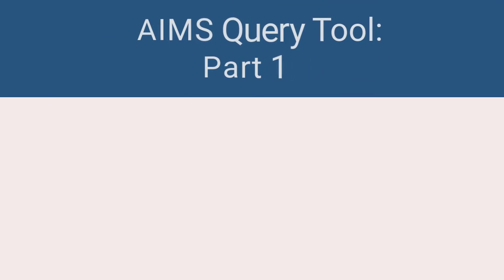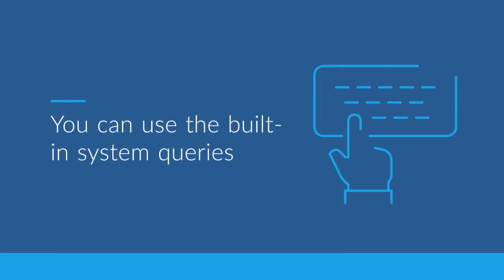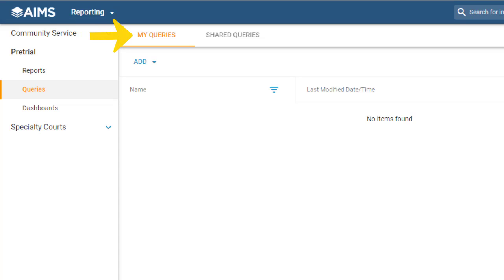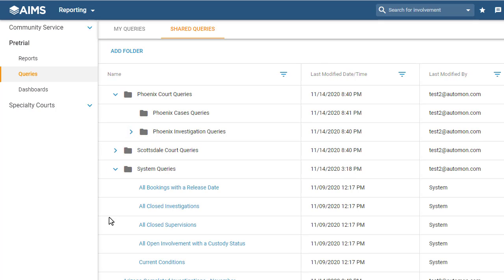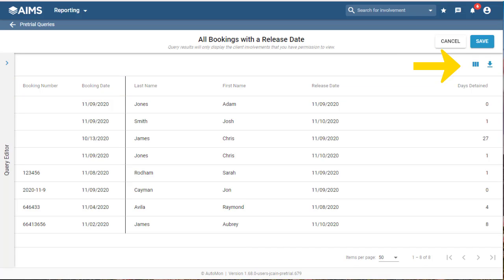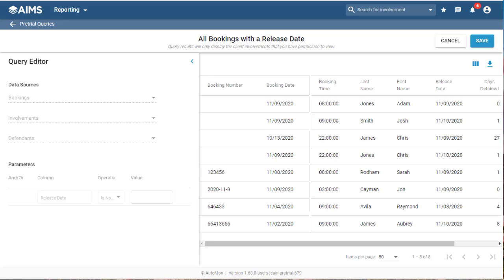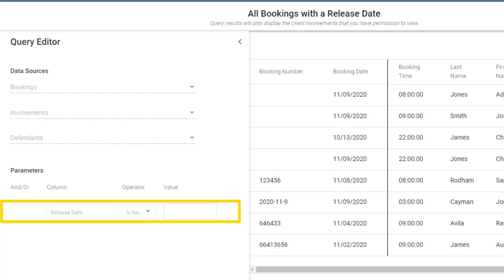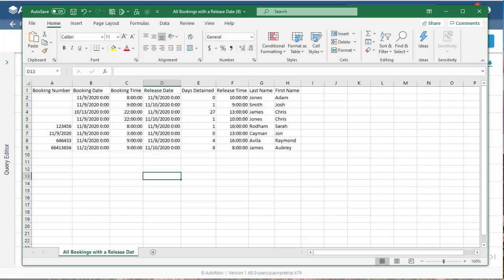AIMS: Query Tool Part 1 - How to Access Queries and View Results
Welcome to the AIMS Query Tool video series. Queries generate lists of AIMS data records that match certain filter criteria. These data records provide valuable insight into your clients, agency, and programs. In this Part 1 video, you'll learn about queries, how to access them in AIMS, and how to view and export their data results.